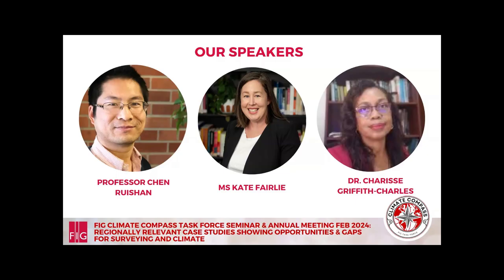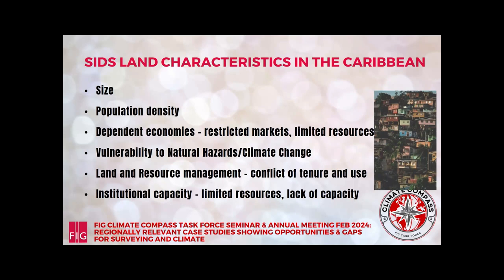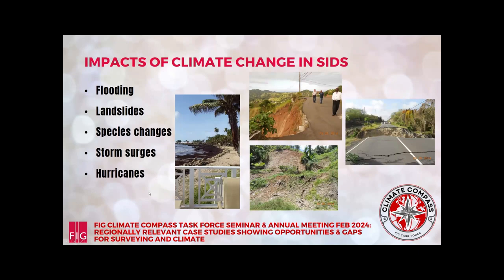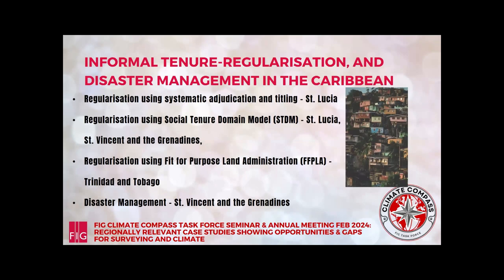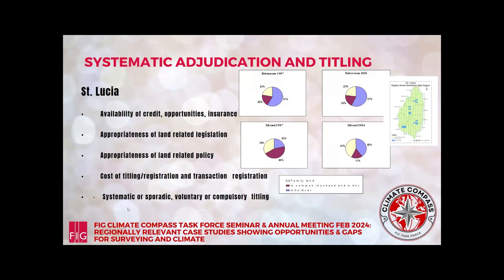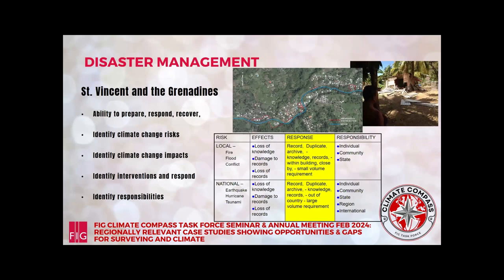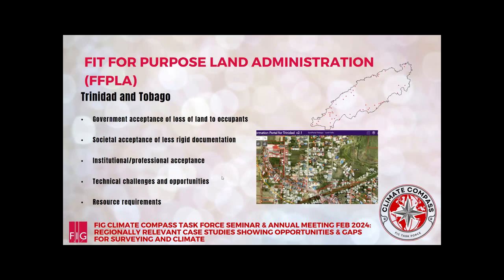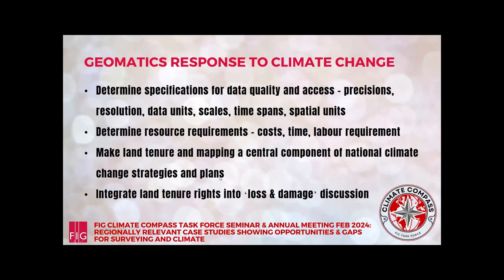Dr Charisse Griffith Charles - Land Tenure, Land Surveying, and Climate Change in Caribbean SIDS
In the second of our three Seminars held in February 2024, the FIG Climate Compass Task Force showcased regionally relevant case studies showing opportunities and gaps for surveying and climate.

As part of this seminar, Dr Charisse Griffith-Charles from Trinidad & Tobago presented on Land Tenure, Land Surveying, and Climate Change in Caribbean Small Island Development States (SIDS).

Dr. Charisse Griffith-Charles is a Senior Lecturer at the Department of Geomatics Engineering and Land Management at the University of West Indies in the Caribbean.